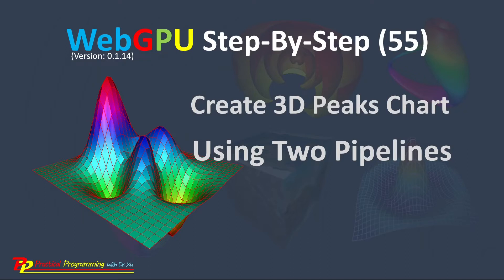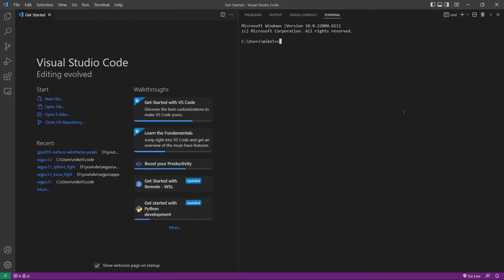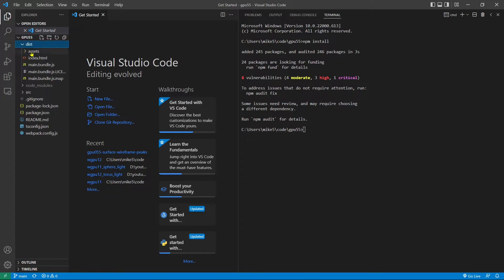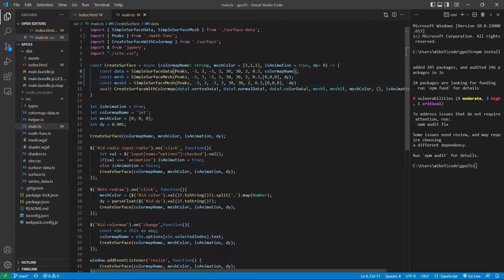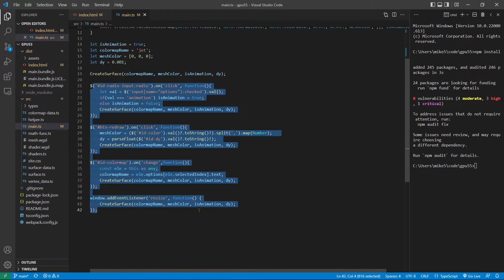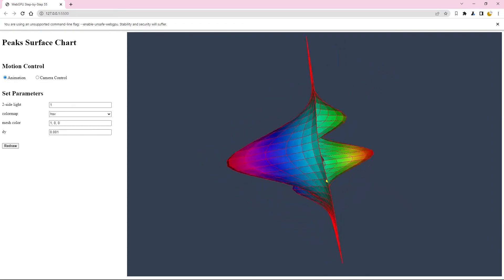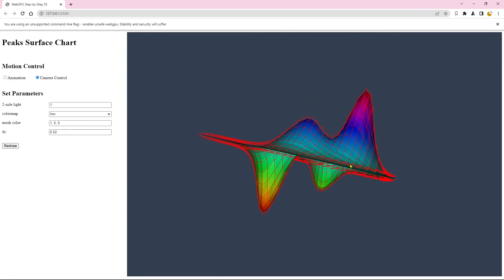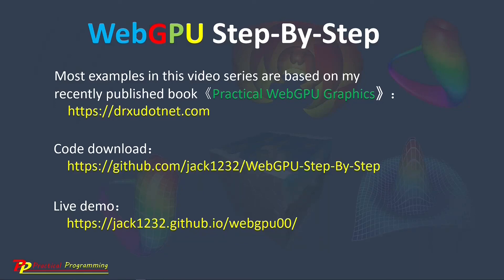WebGPU (55): Create 3D Peaks Surface Chart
This is the 55th video of a video series about "WebGPU Graphics Programming Step-by-Step".  It shows how to create 3D peaks surface charts using multiple pipelines.

Most examples used in this video series are based on my recently published book "Practical WebGPU Graphics" for details about this book.